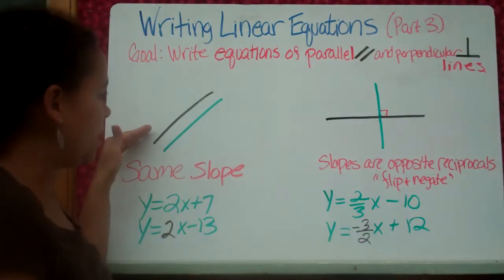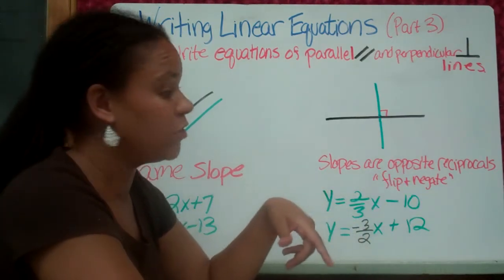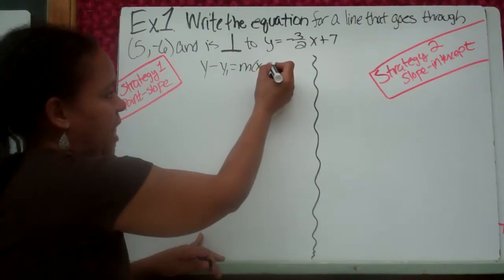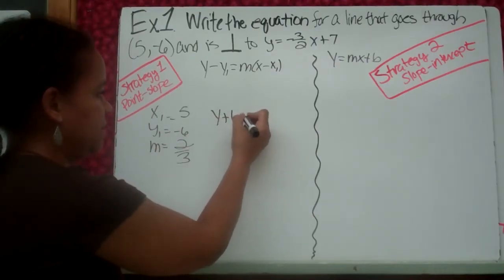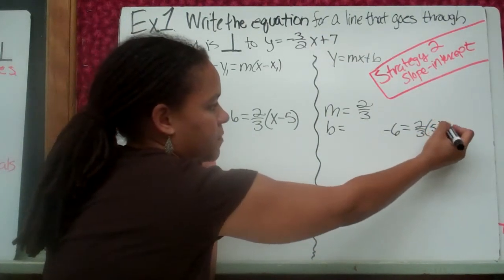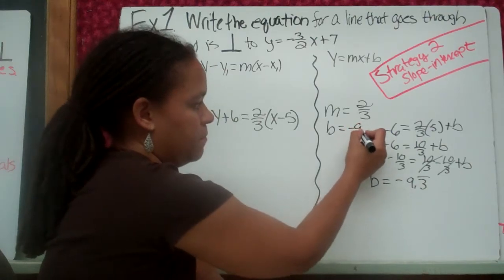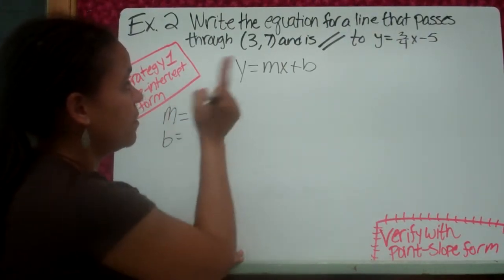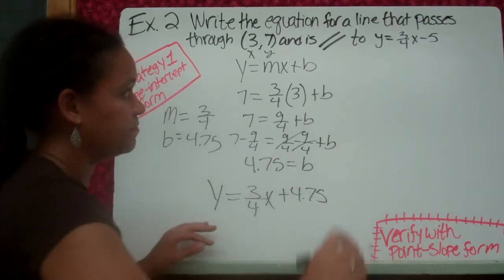Parallel and Perpendicular Lines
How to write equations for parallel and perpendicular line (Alg.II-2-4)